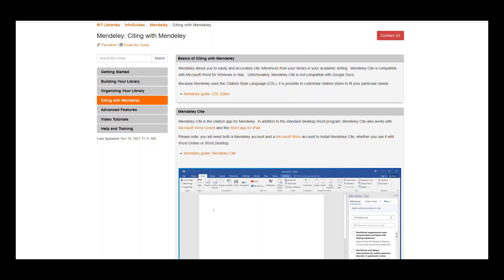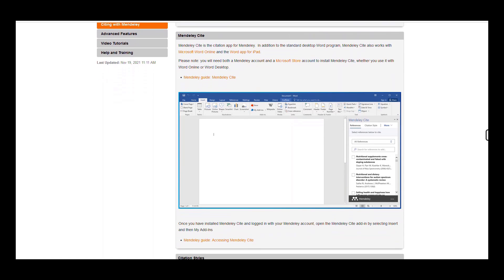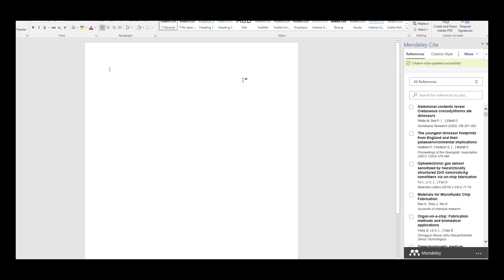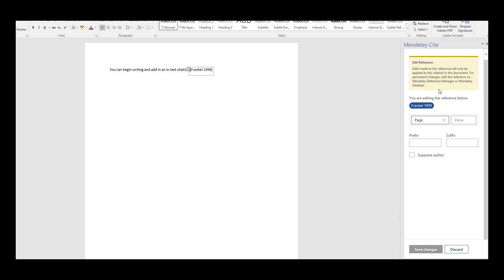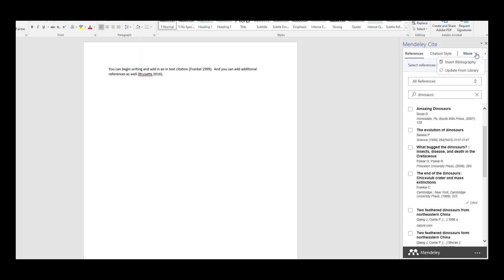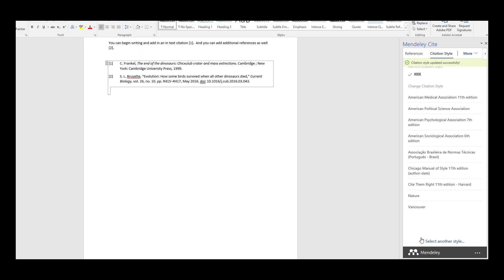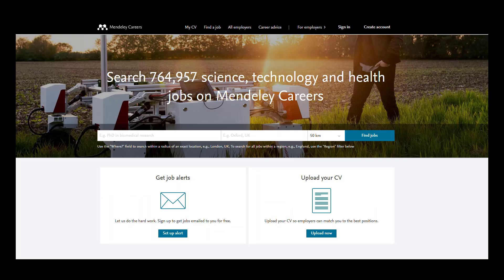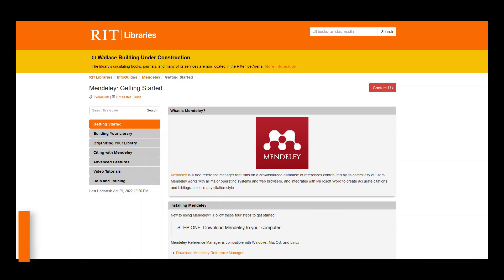Using Mendeley: Citing and Writing with Mendeley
Part 3 of a series of tutorials on using Mendeley at RIT.